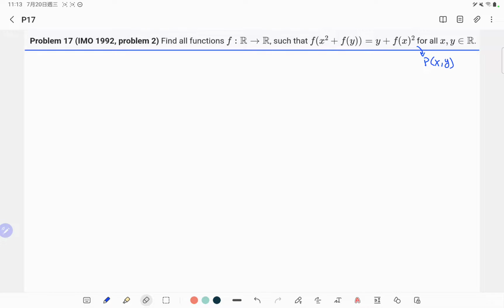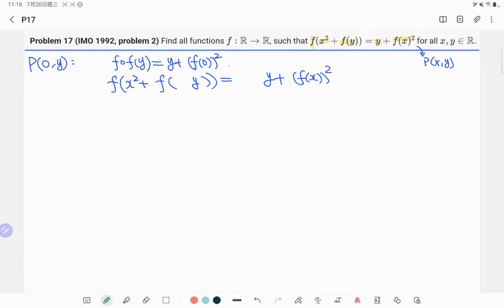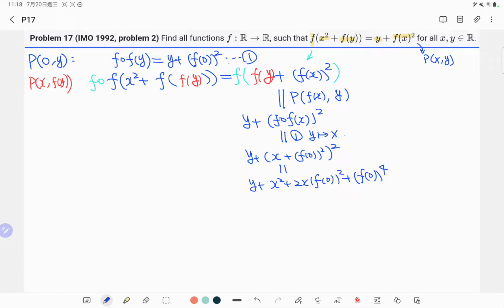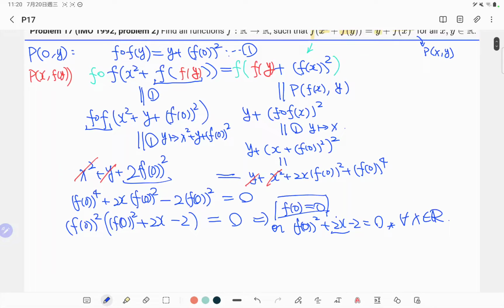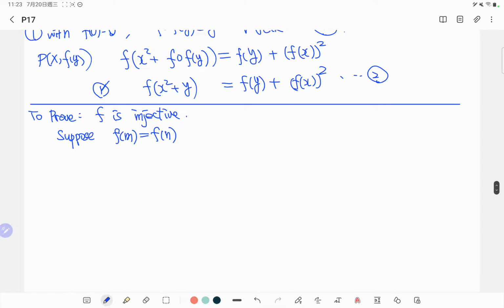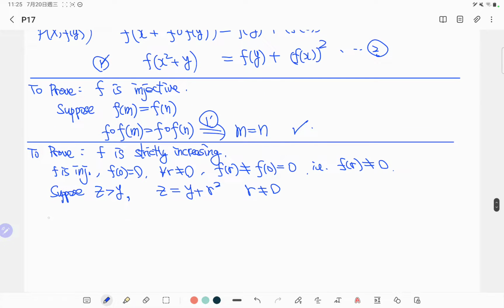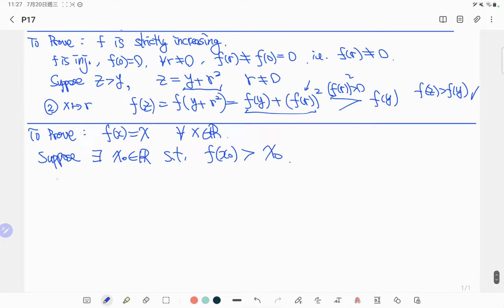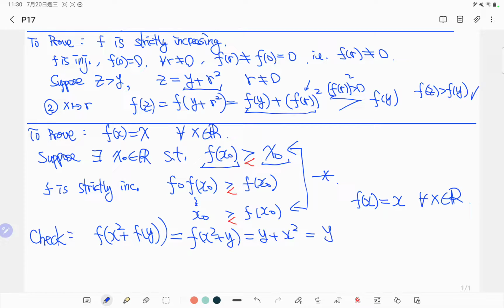Funtional Equation (17) - IMO 1992 Problem 2 - Properties Combo of Injective and Strictly Increasing